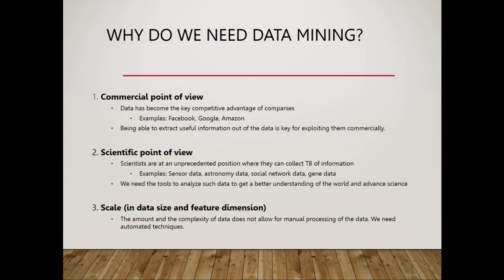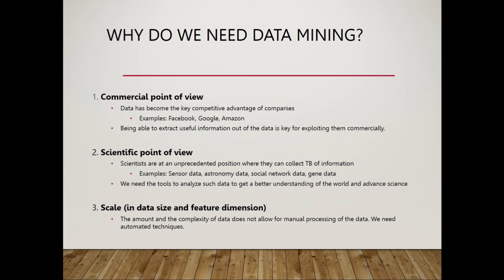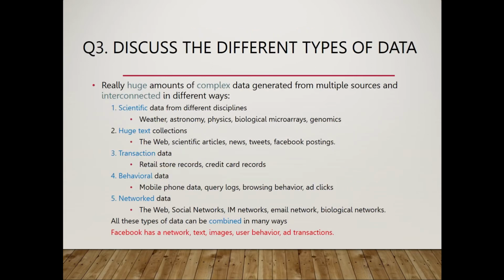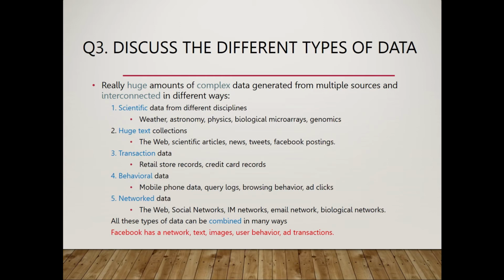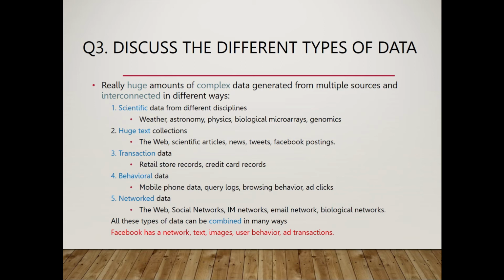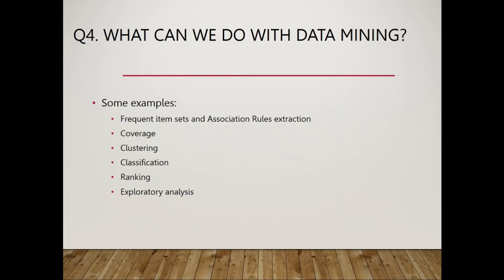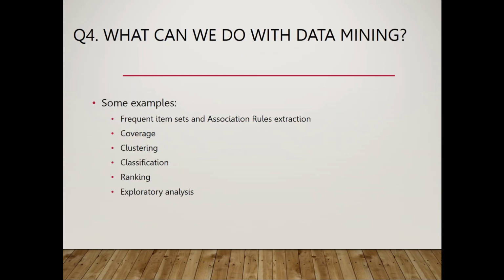Fundamentals of Data Mining (Frequently Asked Questions)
In this lecture video student can find out the basics of Data Mining and related FAQ on that topic.